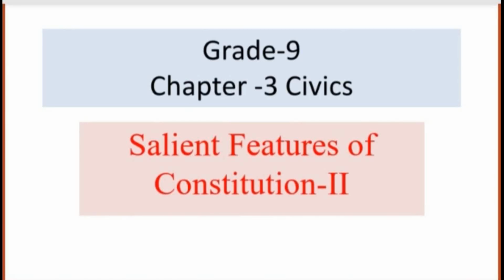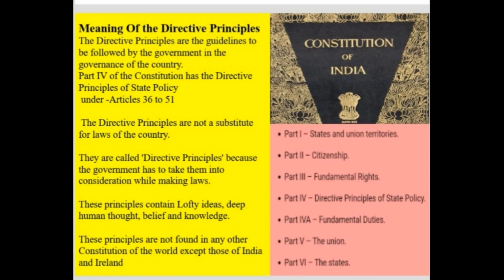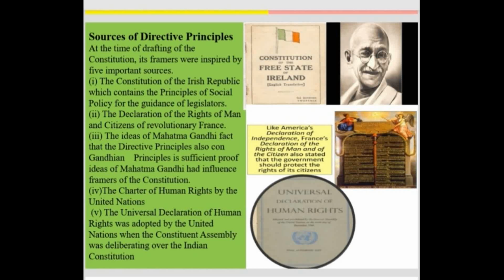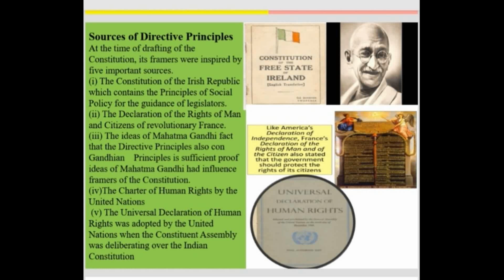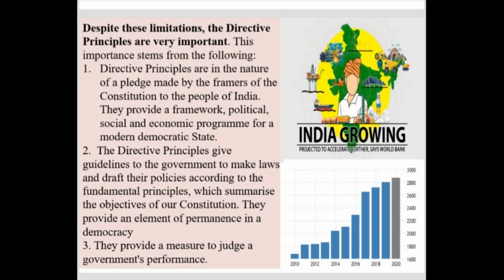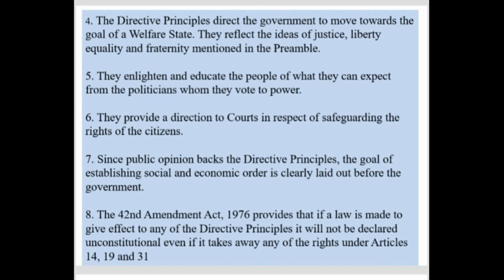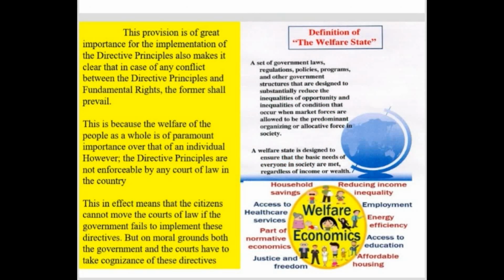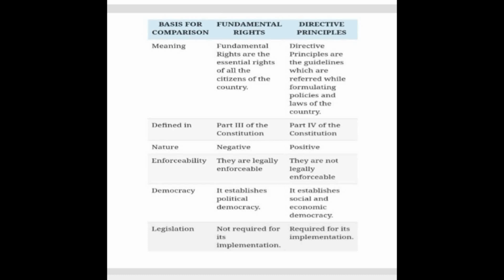Salient features of Constifution II part 1 ICSE Class 9 Civics